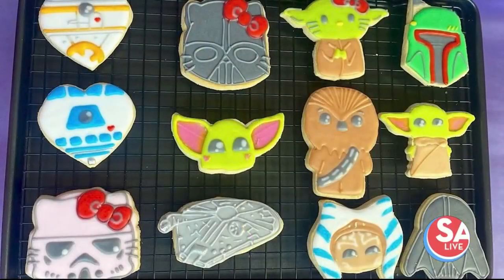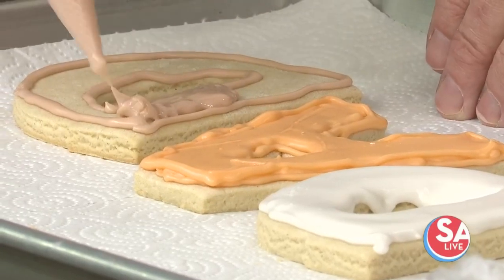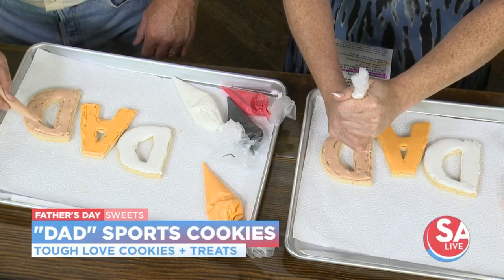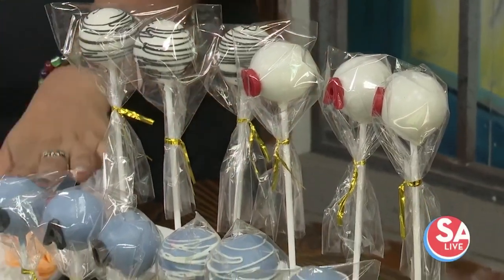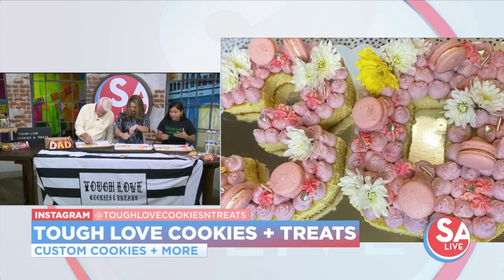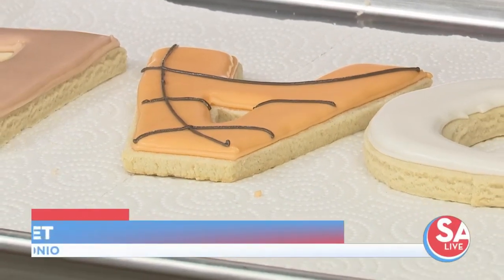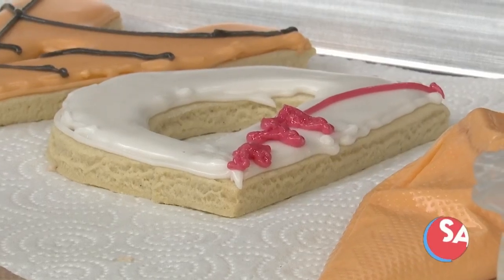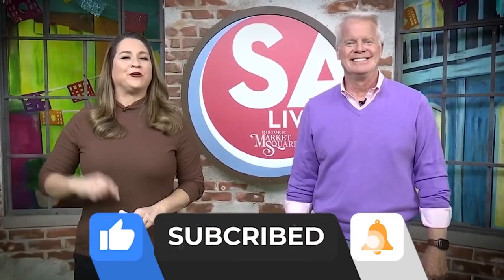Give your dad custom cookie designs with Tough Love Cookies & Treats | SA Live | KSAT 12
Join Tough Love Cookies & Treats this Saturday at Jefferson Bodega where you can find tasty treats for Father's Day.